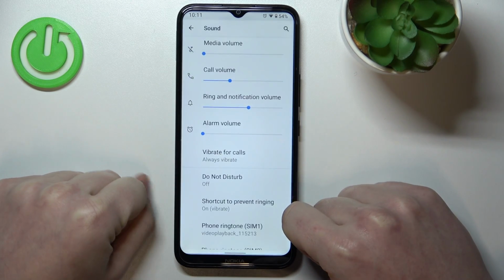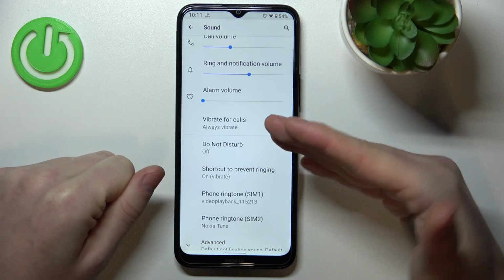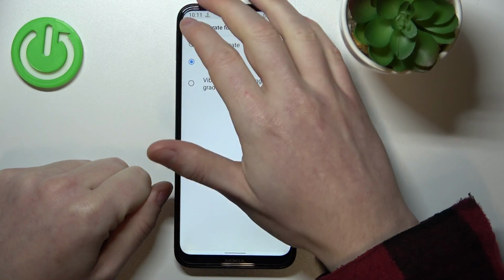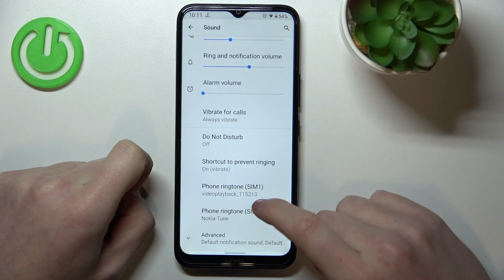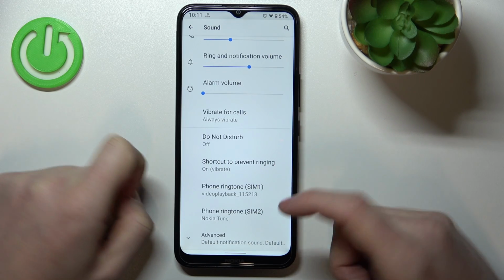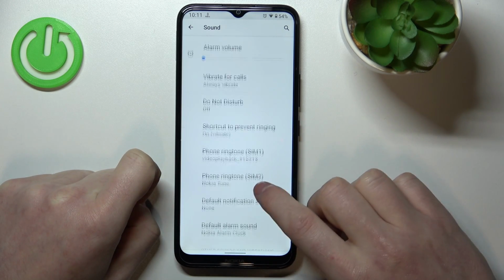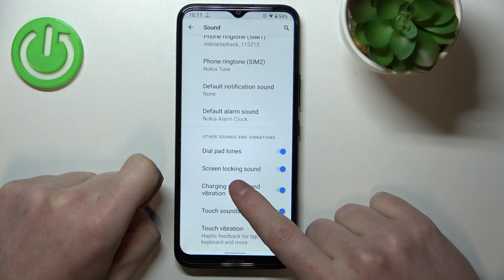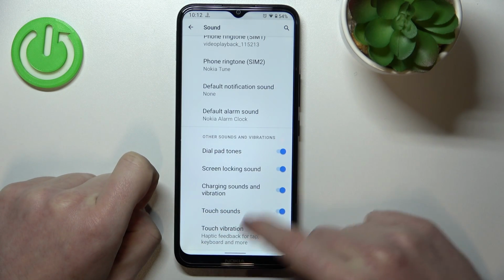How to Enter Sound Settings in Nokia C21 Plus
Find out more about managing sound settings in Nokia C21 Plus:
Hello. Let us demonstrate how to manage sound settings in Nokia C21 Plus. Our technician will show you how to find, access, and then use all the sound features and adjust them according to your preferences. Enjoy the video tutorial! If you want to know more about your Nokia C21 Plus, visit our YouTube channel.

How to access the sound menu in Nokia C21 Plus? How to enter sound settings in Nokia C21 Plus? How to set up sounds in Nokia C21 Plus?